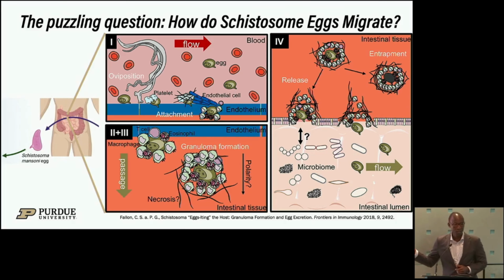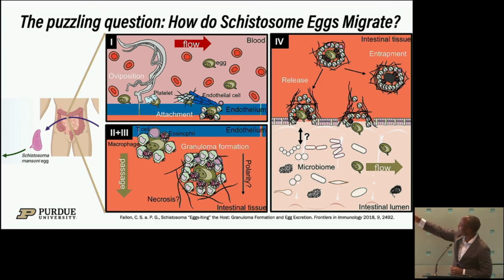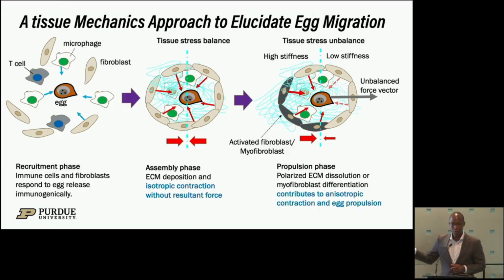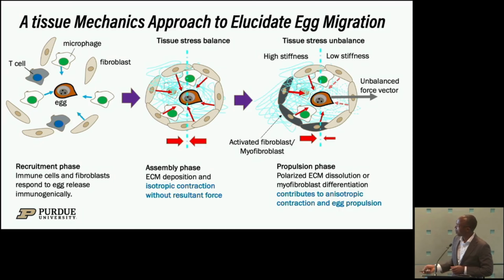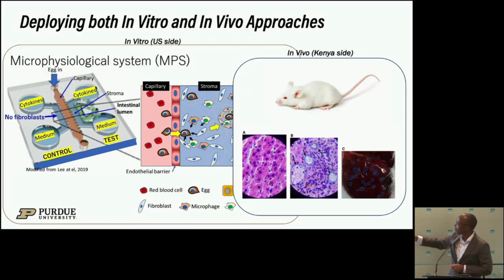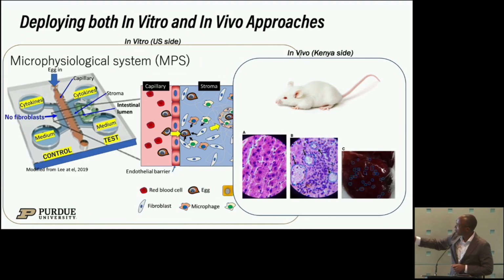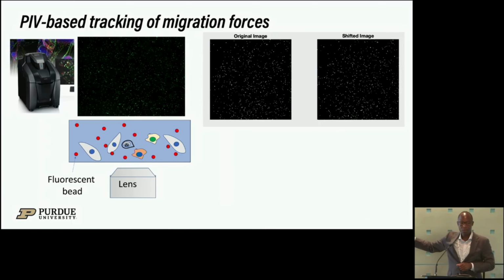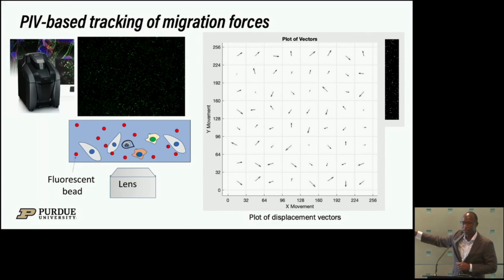CHARACTERIZATION OF HYDROGEL MATRIX FOR EVALUATING SCHISTOSOME EGG MIGRATION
Talk by Kennedy Okeyo, Purdue University, USA, at the 24th HFSP Awardees Meeting (9-11 July 2025, Melbourne, Australia)

Abstract:
Schistosomiasis, a parasitic disease caused by Schistosoma worms, is highly prevalent in Africa, South America and parts of Asia (1). Schistosoma species have complex life-cycles involving infection of a freshwater snail intermediate host as well as a mammalian definitive host, such as humans (2). Although attempts have been made to clarify the biology of immune-dependent process of egg granuloma formation, which facilitates the parasite egg excretion from the mammalian host (2), how Schistosoma eggs migrate inside the human body and are eventually excreted to continue the complex life cycle remains an outstanding research question. In this study, from a tissue mechanics viewpoint, we hypothesize that contractile forces produced by fibroblasts during granuloma formation may provide propulsion forces to aid the egg migration process. To understand this phenomenon, we are developing an in vitro microphysiological system incorporating microscopic imaging to allow us to track the interaction between the eggs and fibroblasts during granuloma formation. To provide a microphysiological environment for examining the migration process, polyacrylamide gels with optimized stiffness were prepared. Being an important physical characteristic of a gel, stiffness was tuned and characterized using a rheometer to achieve a Young’s modulus range of 7.5~12 kPa. To this end, the stiffness of the gels casted using Biorad’s fast-cast acrylamide kit (3) was modified by adjusting the volume of distilled water from 0~200 mL while maintaining the concentration of the stacker and resolver. To quantify egg motion on the gels, fluorescence beads were embedded on top of the polyacrylamide gels to provide pseudo spatial markers for indirectly estimating the spatial egg displacement under microscopic imaging. Bead displacement was captured by a camera mounted on an inverted fluorescent microscope. To extract spatial velocity vectors, we used the widely accepted method of particle imaging velocimetry (PIV) (4). For this purpose, we developed a software algorithm in MATLAB that utilize spatial cross-correlation and fast Fourier transform (FFT) to retrieve the local velocity vectors. The algorithm could successfully analyze test images of size 256×256 pixels in just a few seconds, making it possible to track fibroblast-induced egg displacement on the gels based on the captured microscopic images.